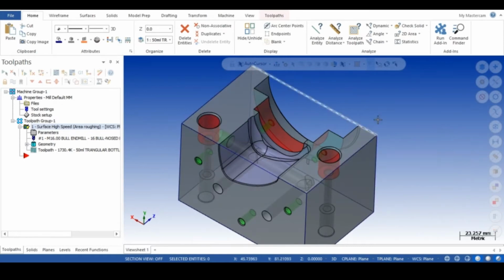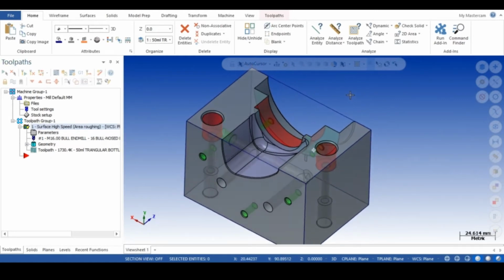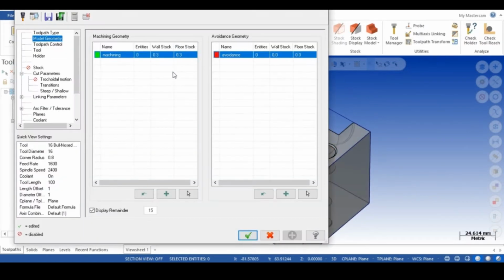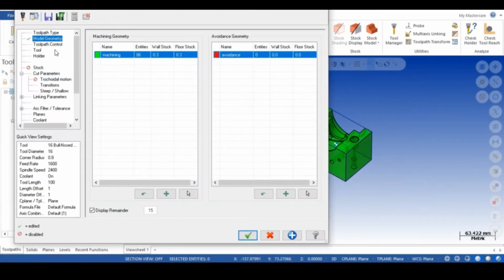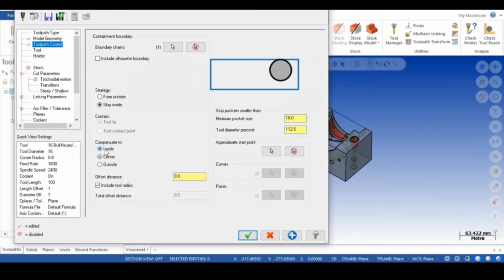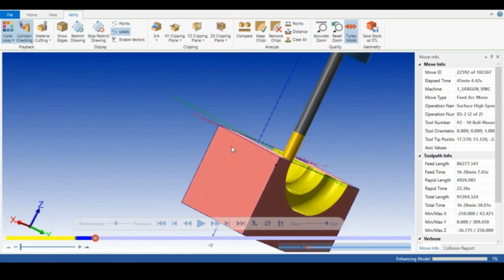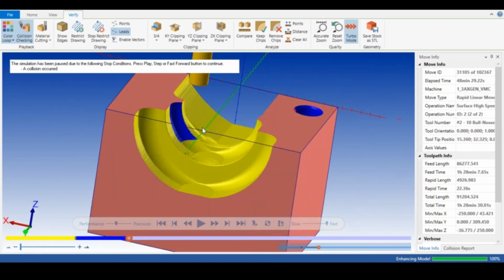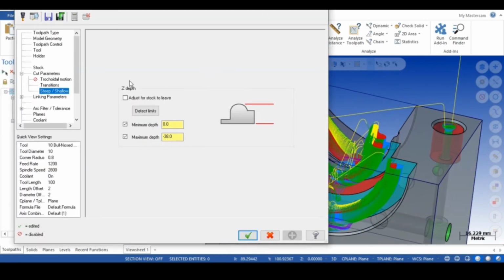HOW TO MAKE REST ROUGHING TOOLPATH IN MASTERCAM 2021?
BLOW MOULD CAVITY #2 REST ROUGHING